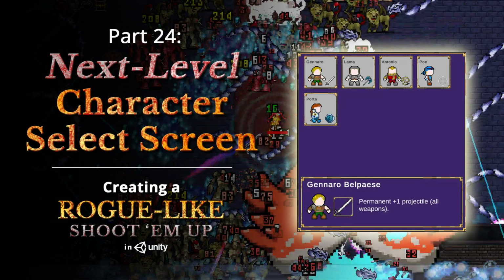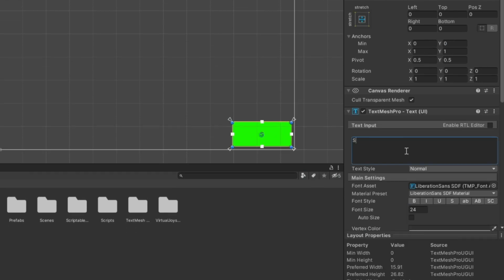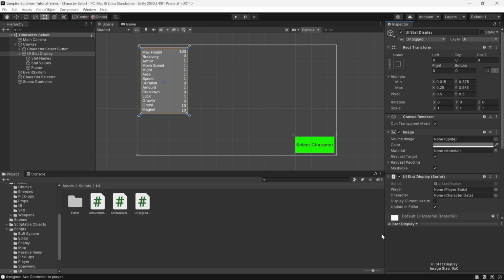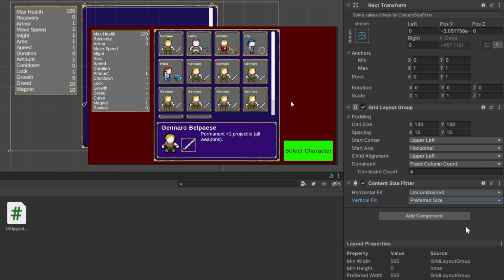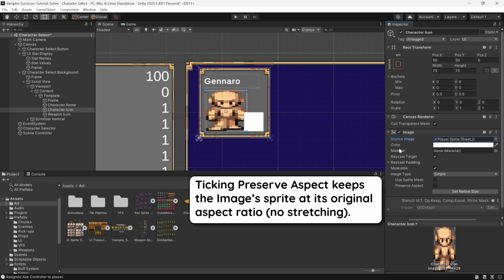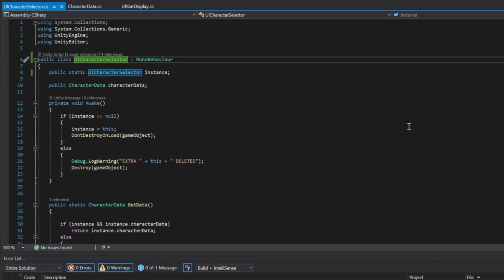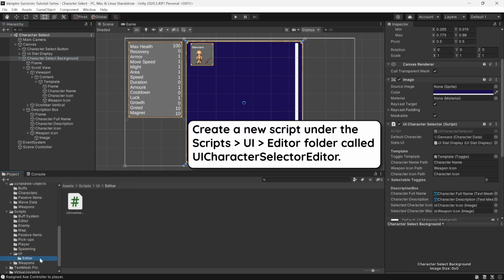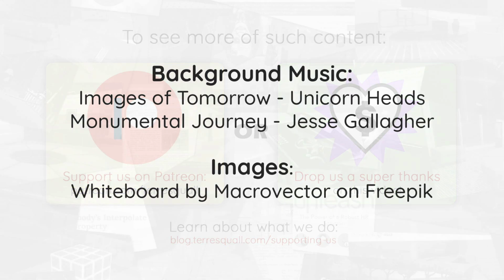Next-Level Character Select Screen — Creating a Rogue-like (Vampire Survivors) in Unity: Part 24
In Part 24, we will be doing a complete revamp of our Character Select screen to include stats, character icons, and descriptions!

0:00:00 Introduction
0:00:15 Our current Character Select Screen
0:00:36 What we are improving
0:01:03 Renaming the Character Select Scene
0:01:18 Making the Canvas adaptive
0:02:05 Creating a separate character select button
0:04:28 Setting up the Character Stats Display UI
0:06:25 Modifying UIStatDisplay.cs to work with Character Data
0:07:20 Creating the Scrolling Character Select
0:11:18 Creating the Character Icon Template
0:14:54 Creating the Description Box
0:16:59 Modifying CharacterData.cs for the description box
0:17:20 Setting up our Character Data Scriptable Objects
0:17:56 Creating the UICharacterSelector script
0:20:30 Modifying the PlayerStats.cs script
0:21:08 Setting up the UICharacterSelector component
0:22:03 Creating the UICharacterSelectorEditor script
0:24:27 Generating the Character Icons through the Inspector
0:24:51 Testing the finished Character Select out
0:25:30 Adding in a background
0:25:42 Outro